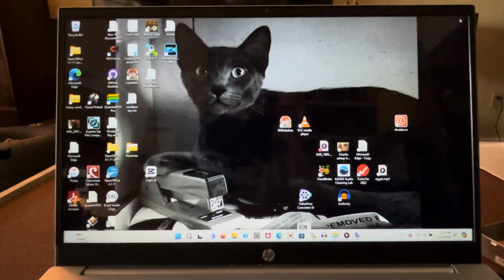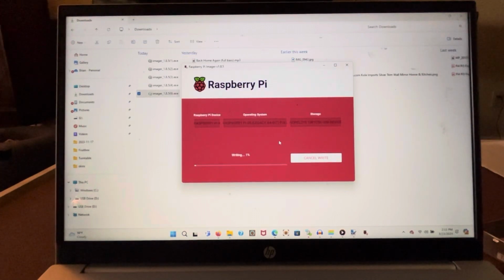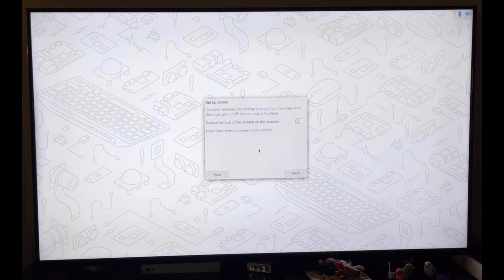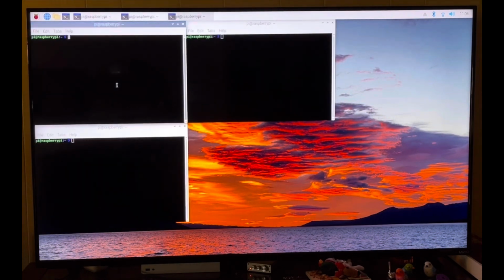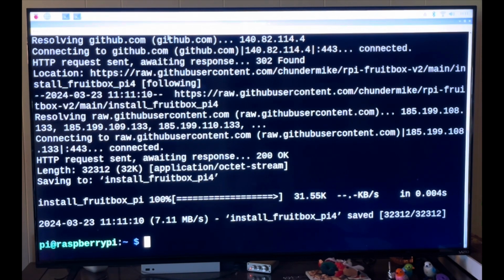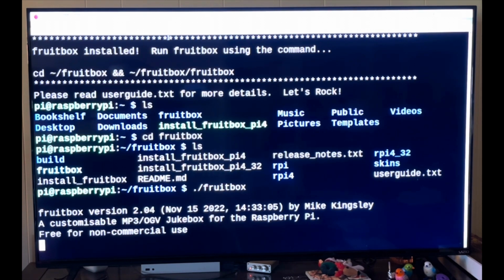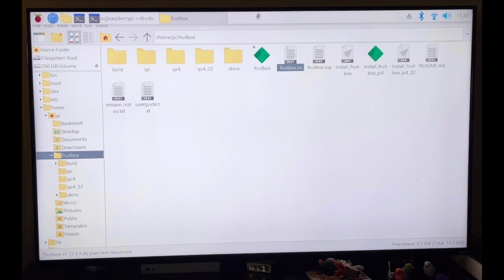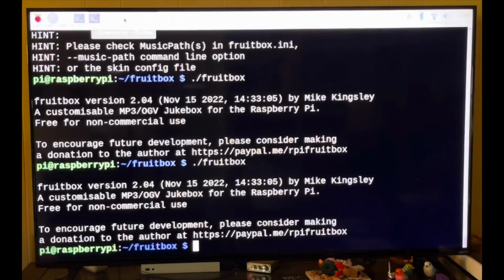Fruitbox Installation (Raspberry Pi4, Bullseye OS)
This video will take you from a blank microSD card to a running fruit box system. It assumes at the start of this video that you have a microSD card in a laptop, ready to be written to.  my laptop does not have an SD card slot, so I have to use a plug in USB to SD/microSD device.

This is an edit of a video that I created that had a blurry portion of the entire windows section.  Keep that in mind if I refer to something that is not in this final version.